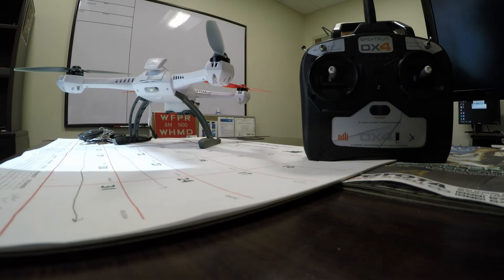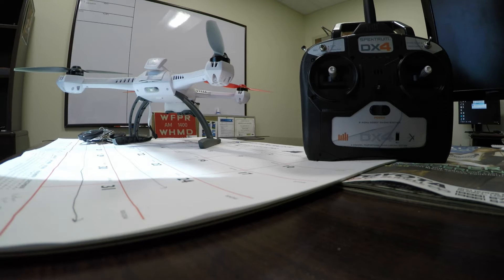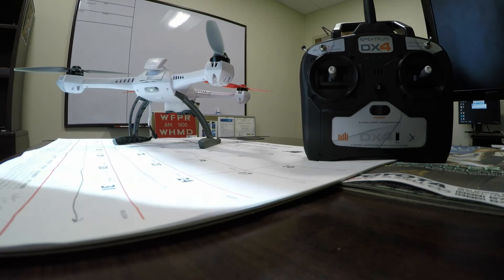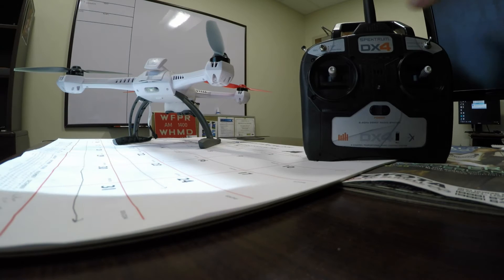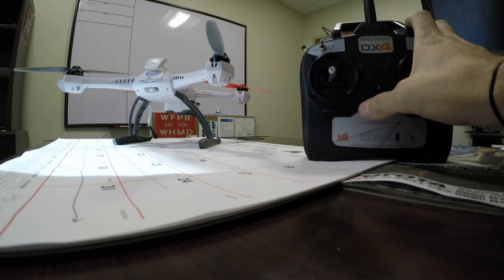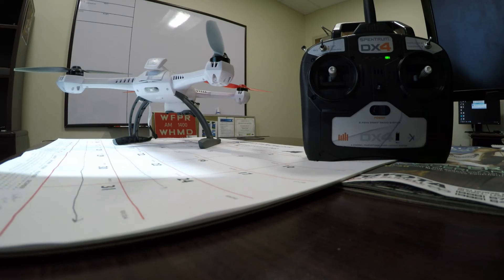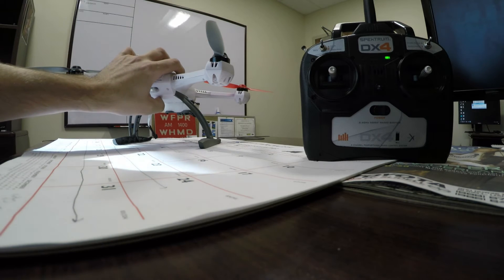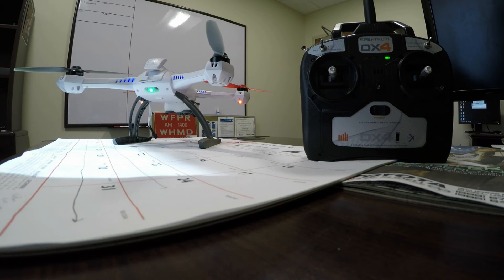How to Disable GPS on Blade 350 QX3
This is a demonstration on how to diable the GPS on a Blade 350 QX3 quadcopter.

1. Turn on transmitter
2. Turn on quadcopter
3. Push Aileron full right stick
4. Toggle mode switch four times
5. Release Aileron
6. Arm rotors and fly!